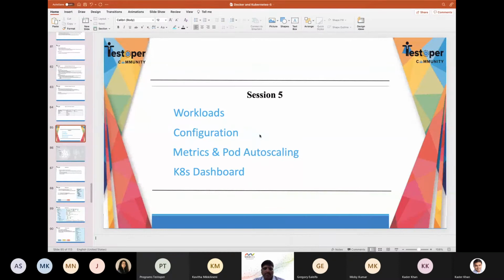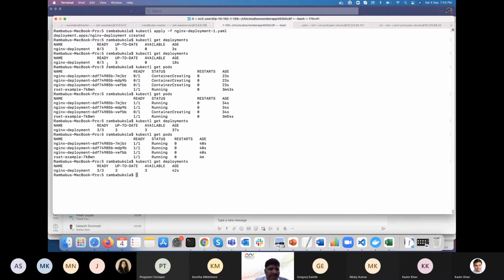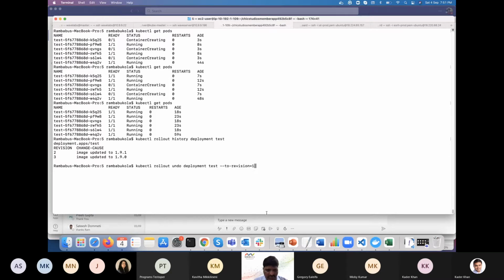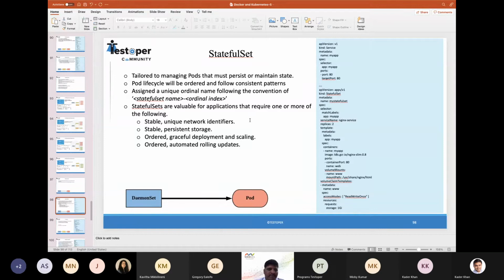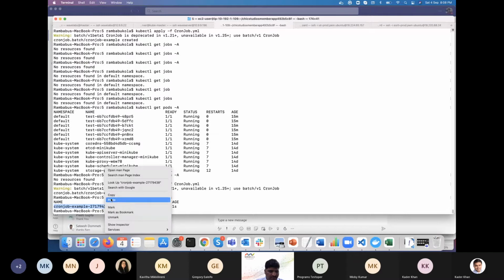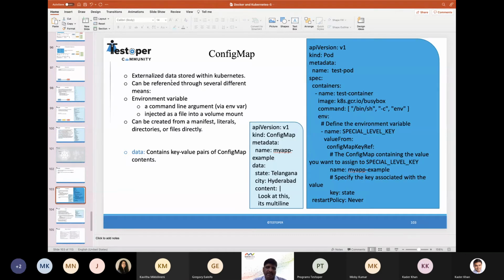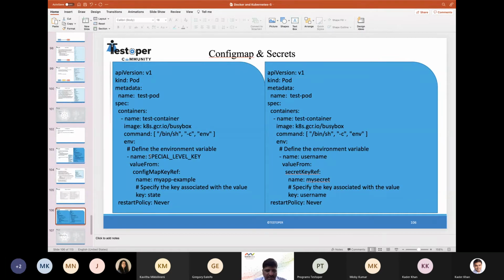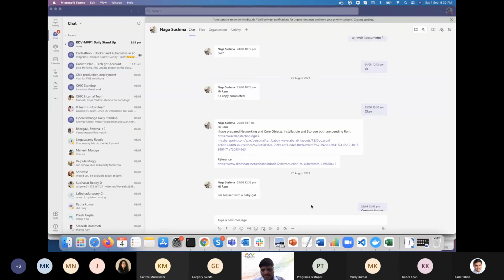Docker and Kubernetes in Action Session 5